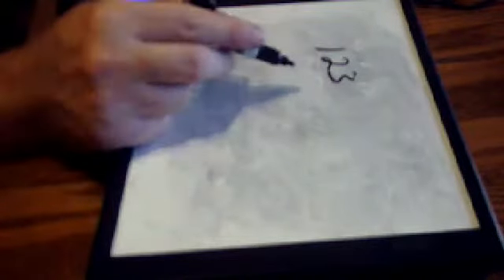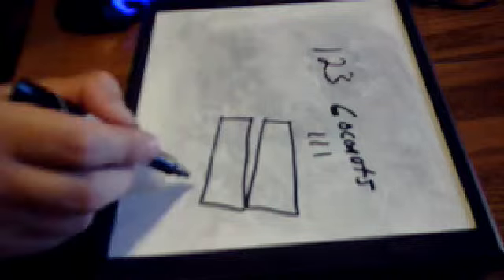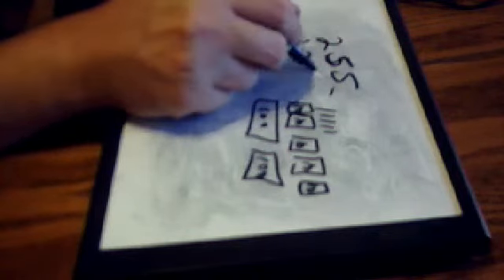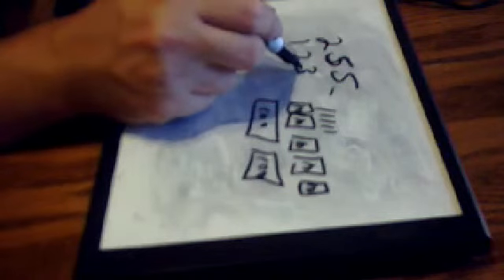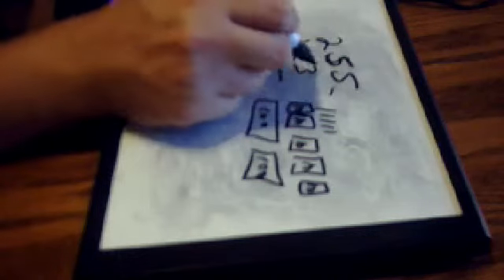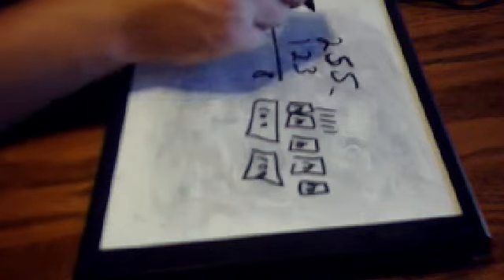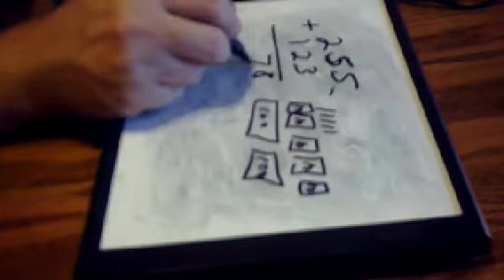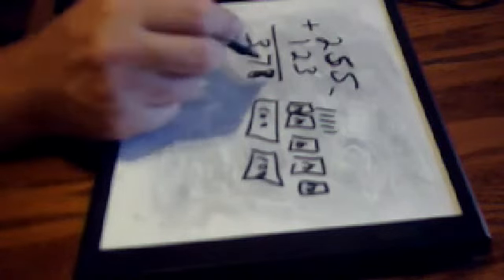Understanding addition, and number placement.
This video shows you how to line up whole numbers up to the hundreds place, and add them together.